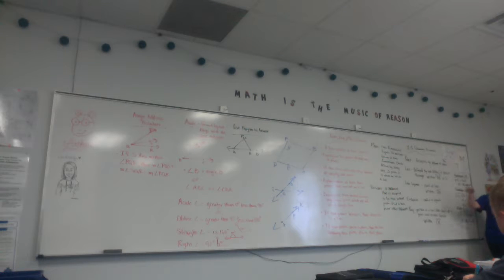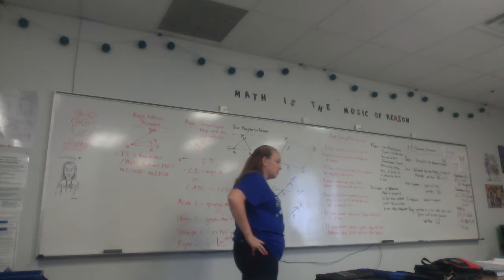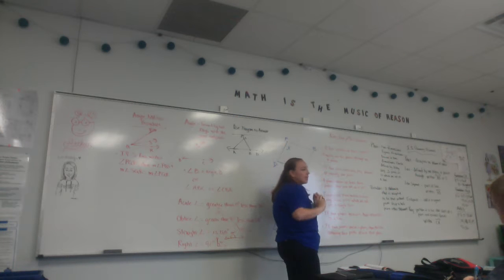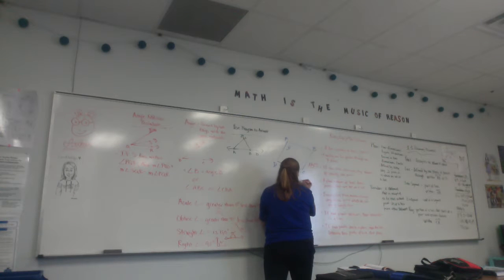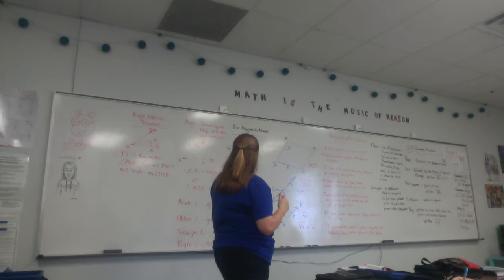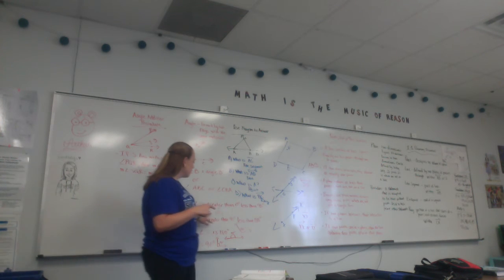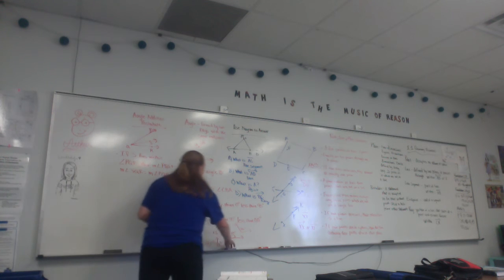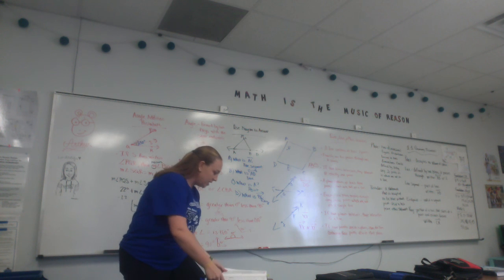1 1 Geom